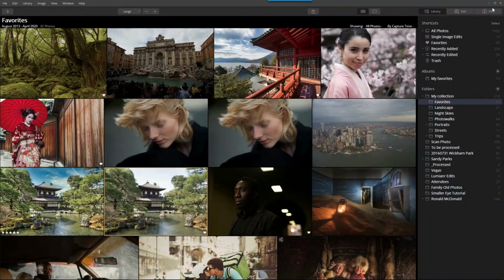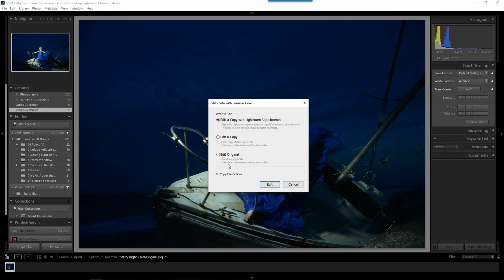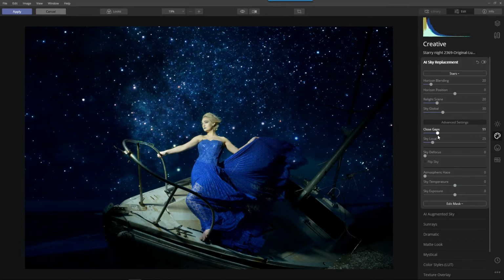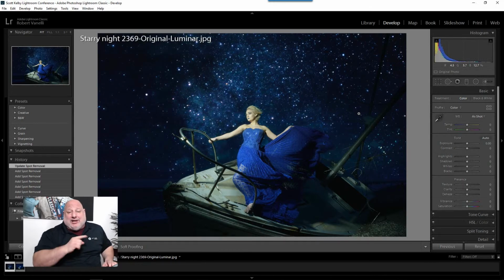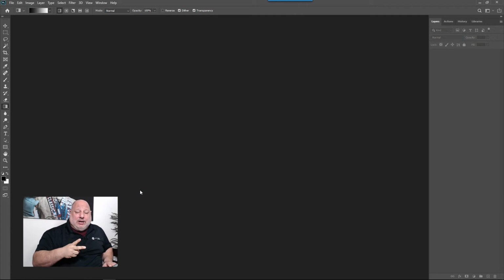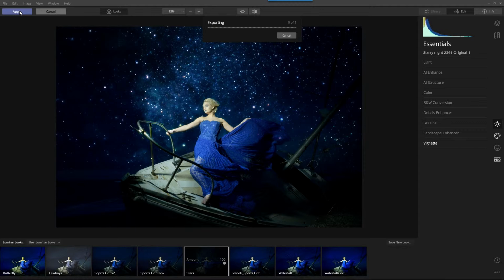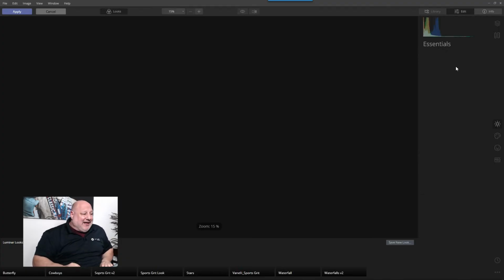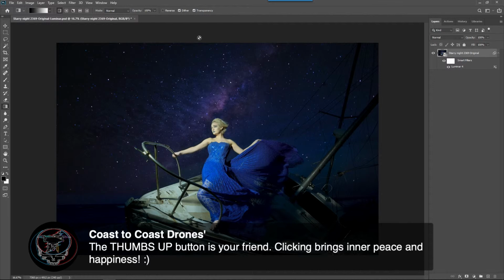Luminar Coffee Break: Using Luminar as a plugin for Lightroom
Topic:  Using Luminar as a plugin for Lightroom

Skylum's goal is not to disrupt your current workflow. If you're comfortable with Lightroom or Photoshop as a starting point, then let me show you how Luminar fits right in as a plugin to add features Lightroom doesn't have and would take years to master in Photoshop.